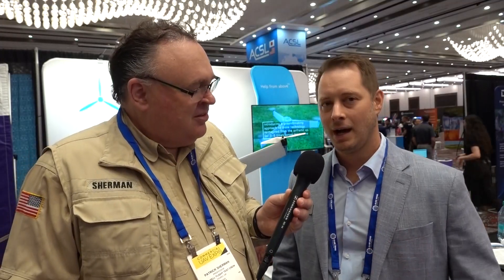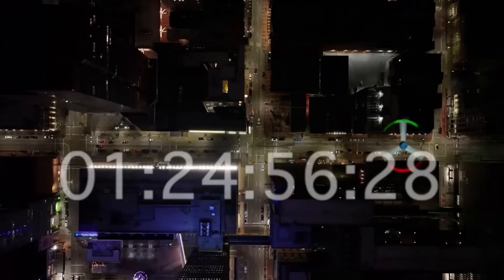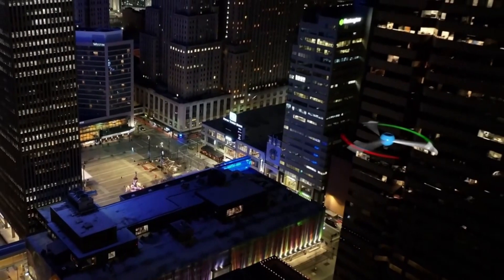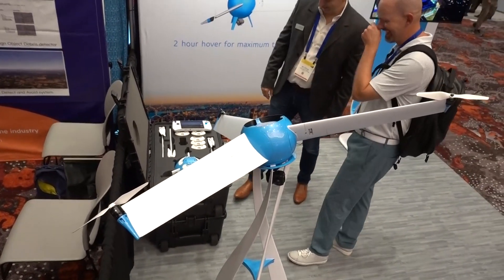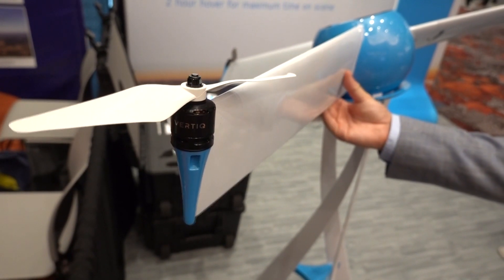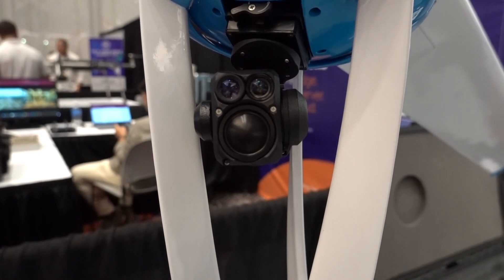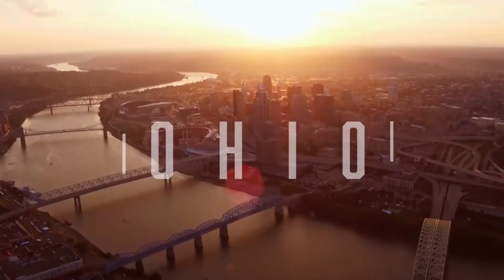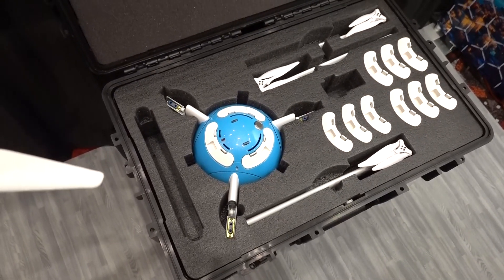The Flying Propeller: A Two-Hour Drone for First Responders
In this episode, the Roswell Flight Test Crew speaks with Dennis Krause, the Chief Operating Officer and Co-Founder of Angel Aerial Systems. His company was at Commercial UAV Expo in September 2024 to promote the company’s fascinating new platform: the Trio. Developed specifically with public safety users in mind, the Trio takes off and lands like a tricopter but then, once airborne, turns into a “flying propeller.” The limbs supporting its three motors function as airfoils, allowing it to fly for two hours with an on-board battery capacity that would keep a conventional multirotor flying for 30 minutes. The Trio can fly for two hours, making it an ideal observation platform for first responders operating in tactical environments, such as firefighters and law enforcement.